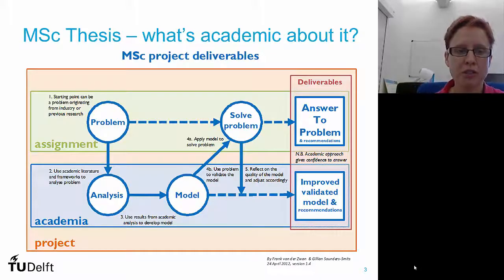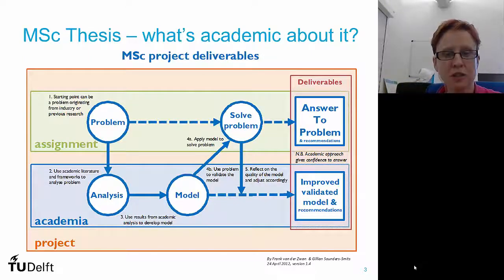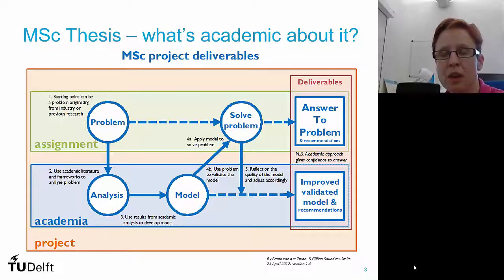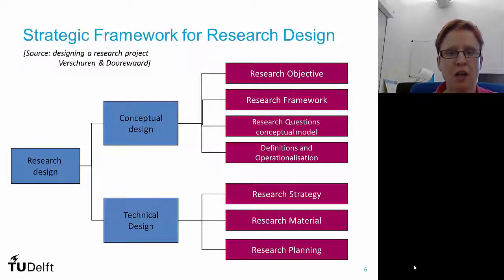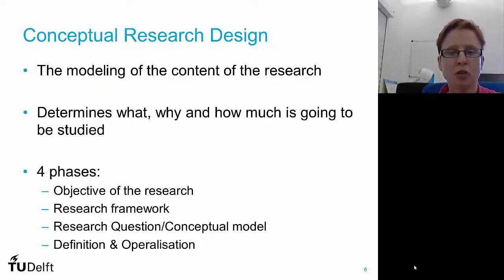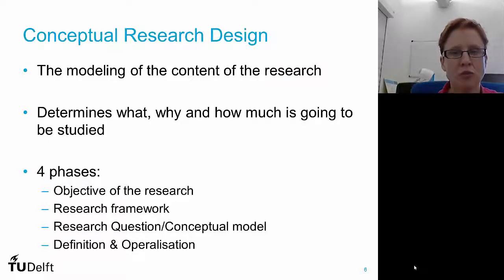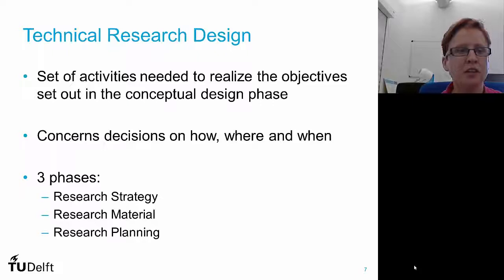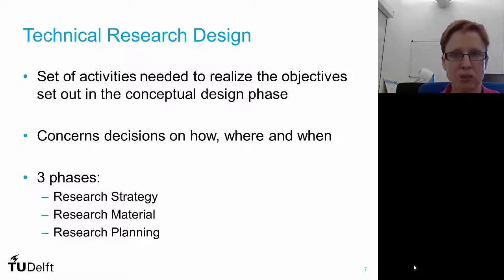AE4010_2019_Module_2a_Introduction_to_Research_Design-video